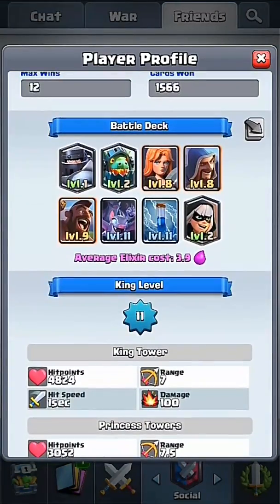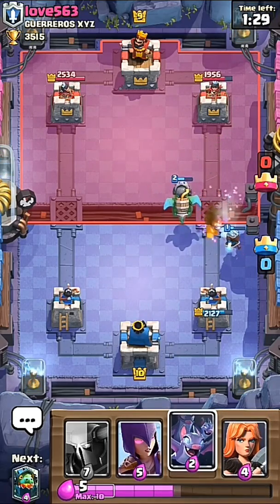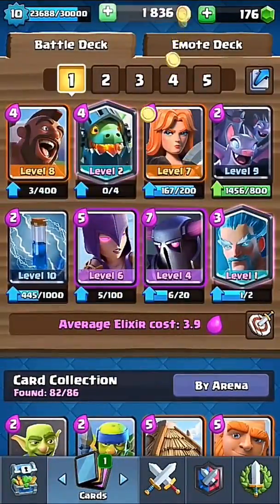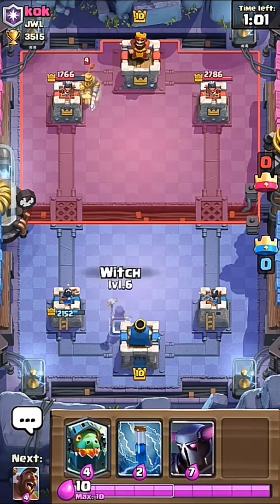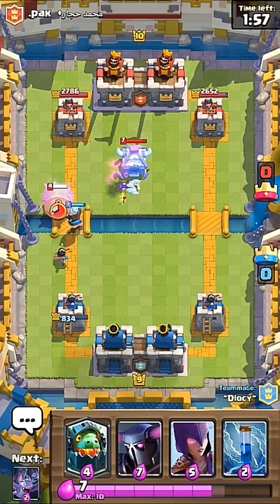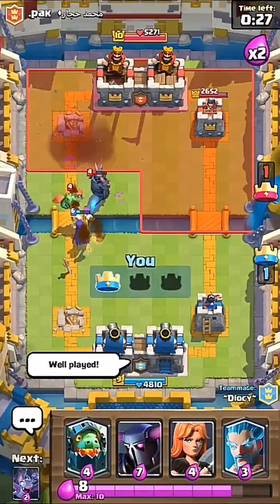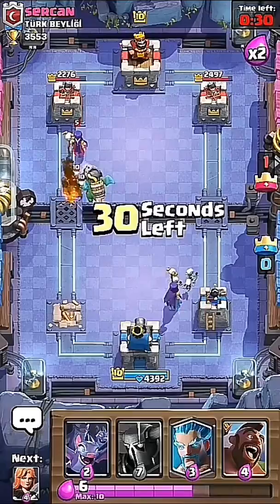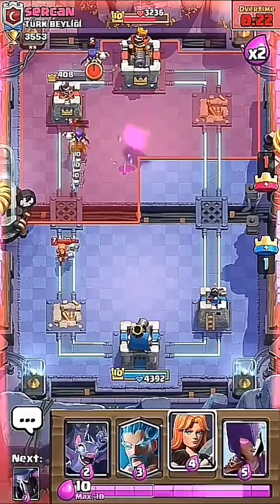The best hog cycler around! || Clash Royale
Hog cycle decks are pretty good and I have found out that I'm good at using them. In this video I will show of a hog cycle deck that one of my friends showed me, but with a twist.

The deck Jose uses I couldn't find the link to. ;-;